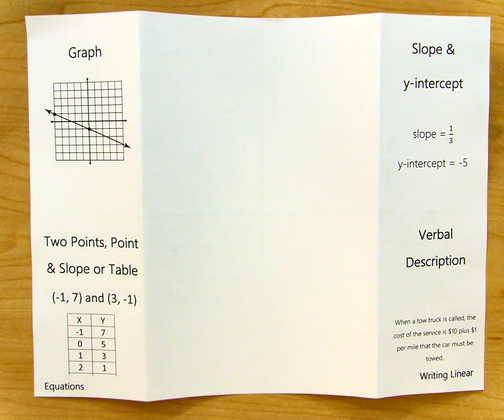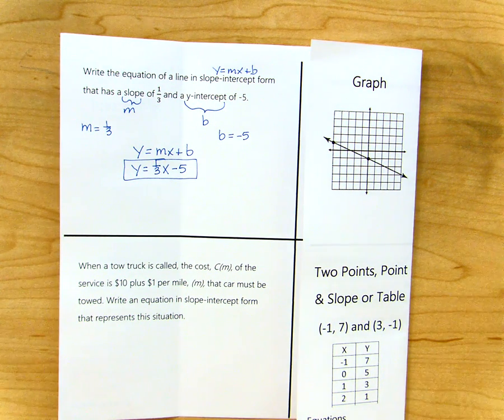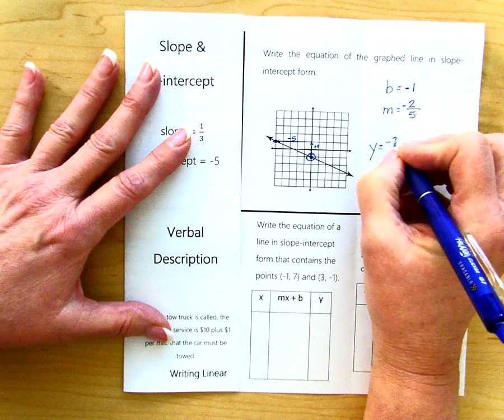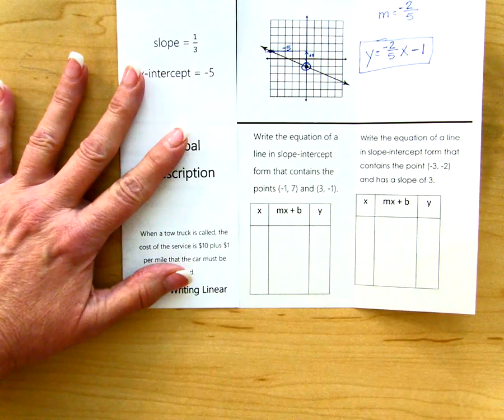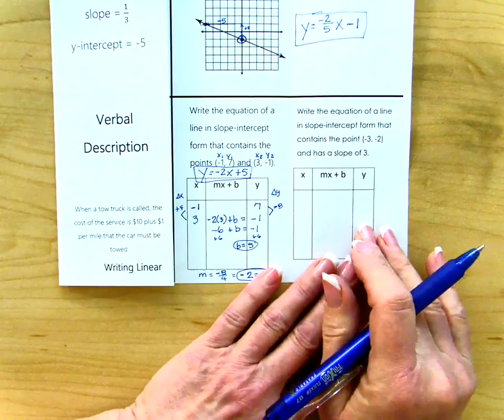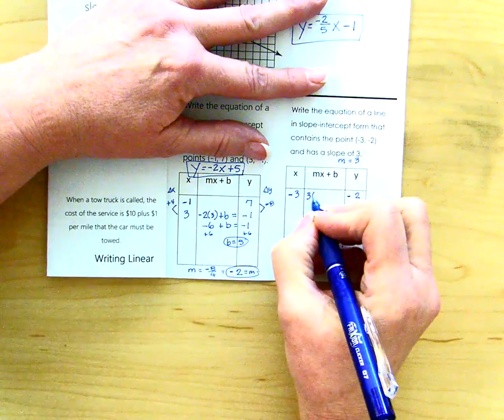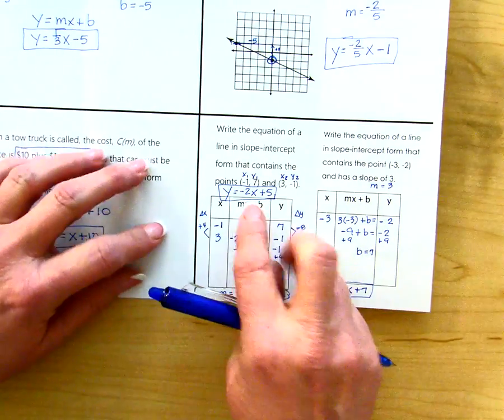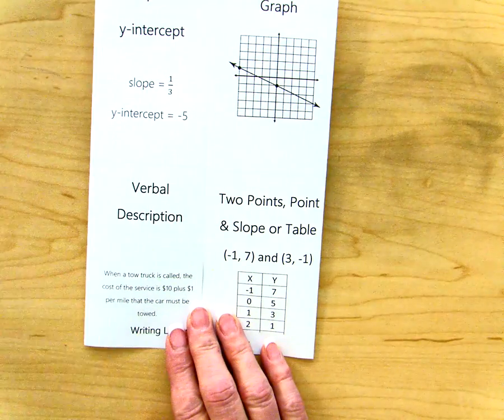Writing Slope Intercept Equations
Examples of how to write an equation in Slope-Intercept Form when given, two points, a graph, slope and a point, or a word problem.